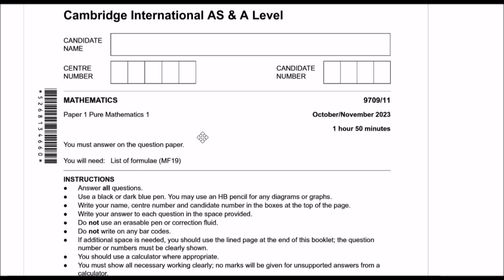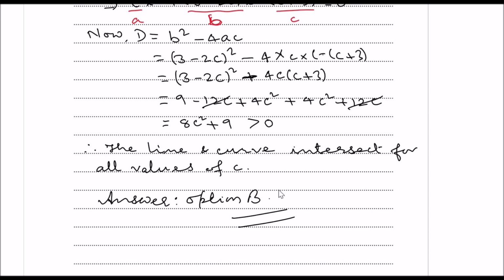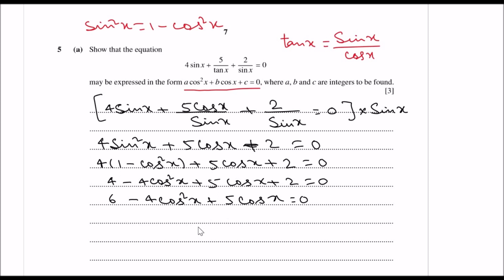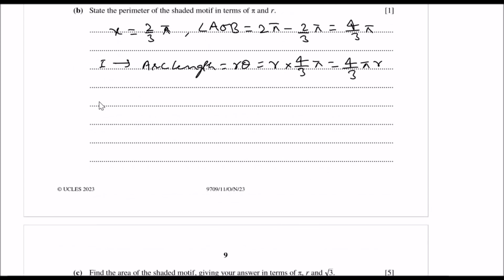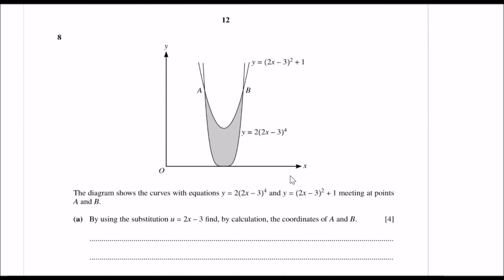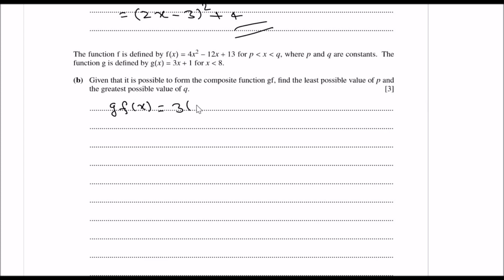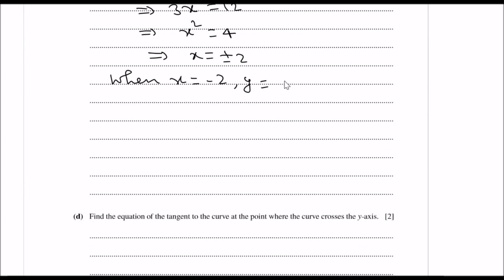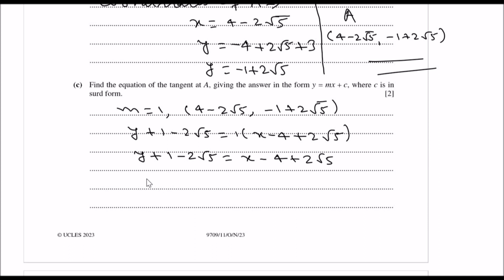AS Level Maths|Pure Maths 1|Solved Paper|9709|11|W|23|Complete Solution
In this video, all the 11 questions from Pure Maths Paper 11/ W23 have been solved explaining well and showing each and  every step involved.